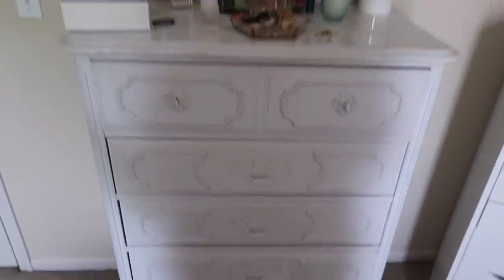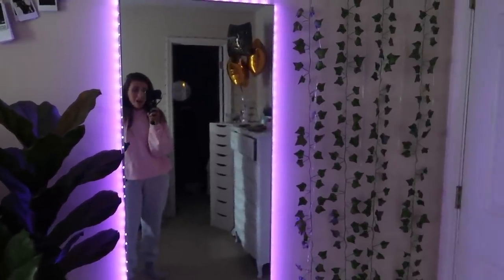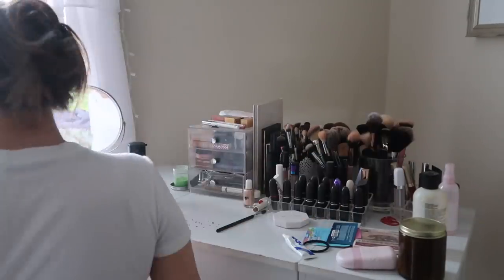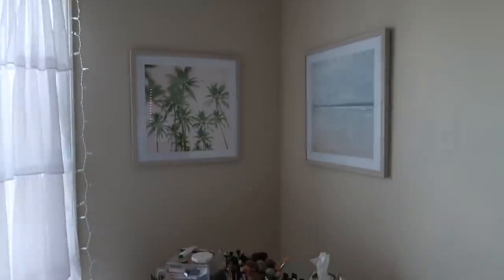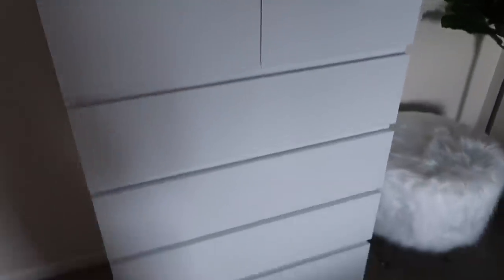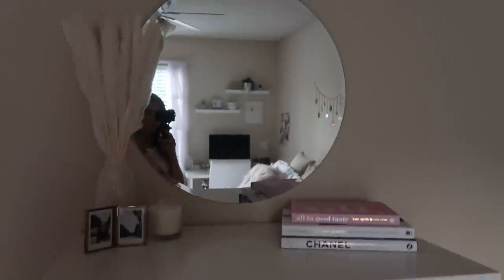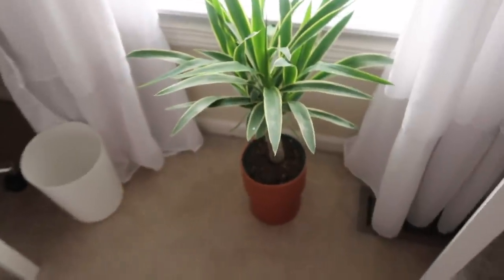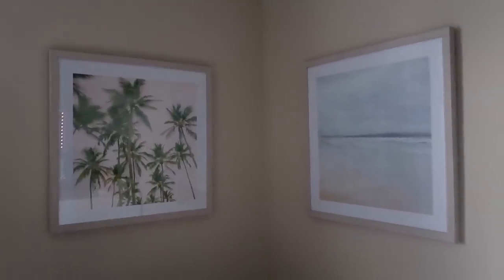ROOM MAKEOVER + ROOM TOUR *aesthetic* | new furniture, ikea vlogs + more!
hello! I hope you all enjoyed this room makeover + room tour video !! I had so much fun going to ikea and updating my room with new furniture !!! PS. all items linked below!

▷ PRODUCT LINKS!
- alex 9 drawer
- ikea desk x 2,
- ikea dresser
- ikea nightstand
- ikea bed frame with drawers
- led lights
- long mirror (similar but bigger) , also similar
- Glossier perfume
- Fuzzy ottoman
- target beachy pictures
- Channel book
- Pompas grass
- Ikea plant
- ikea glass mug (big)
- ikea glass mug small
- ikea wine cups
- ikea vanilla candle (big)
- Target vase
- Ikea bed with drawers
- Ikea Hangers
- Ikea mirror (great for makeup)
- Ikea drawer dividers
- Ikea vanilla candle (medium size)
- YSL book
- Kate space book
- Urban outfitters vase
- Ikea plant
- Ikea plant pot
- Glitter Polaroid frame
- Urban duvet cover
- Urban t shirt sheets
- Metal stars above bed similar
- Ikea clothing rack
▷ MUSIC
▷ about me + faq:
☆ age: 22
☆ camera: canon g7x mark ii
☆ editing software: final cut pro
☆ I am from: Kansas City!